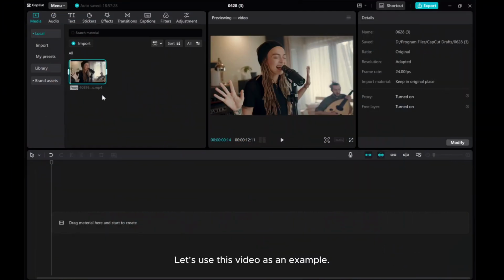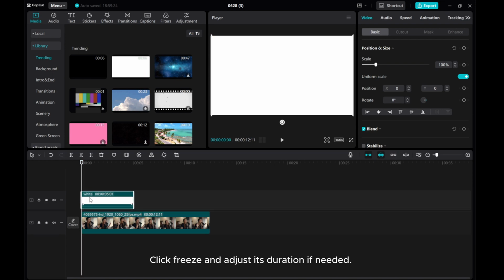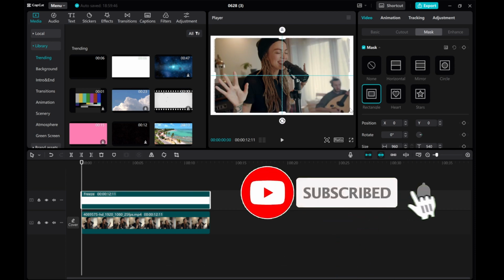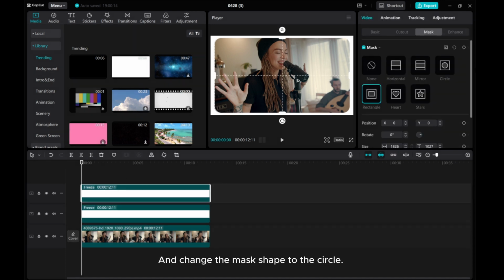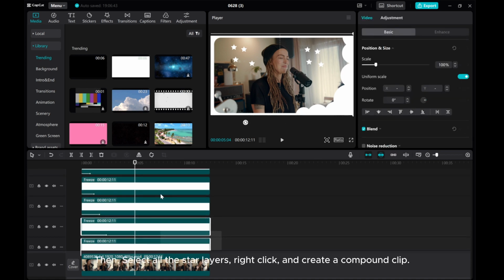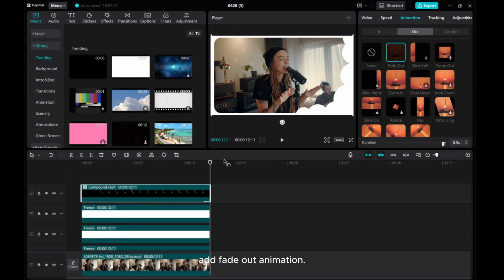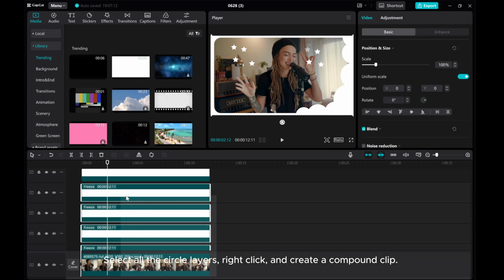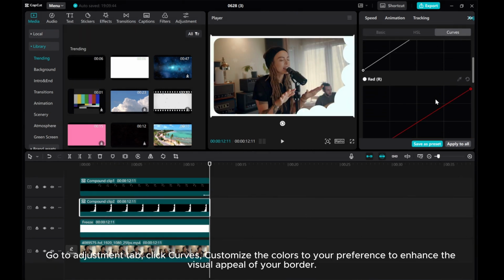Creating Unique Border and Frame Shapes in CapCut PC | Step-By-Step Guide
Elevate your video editing skills with this step-by-step guide on creating unique border and frame shapes in CapCut PC!